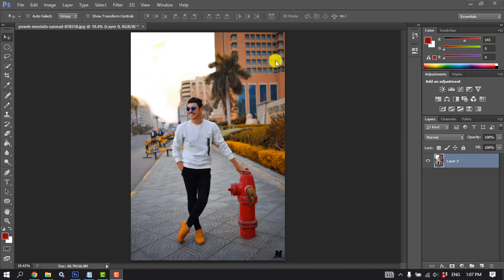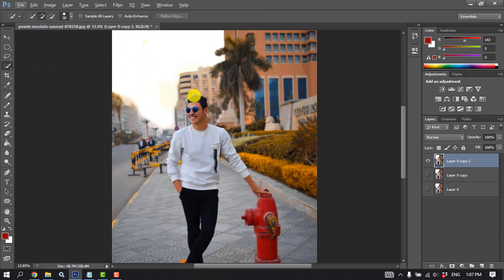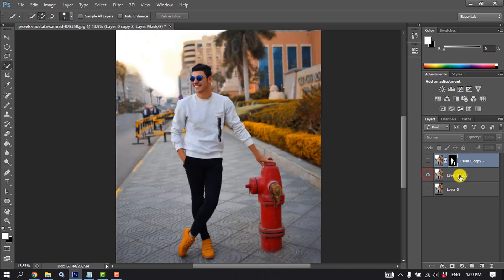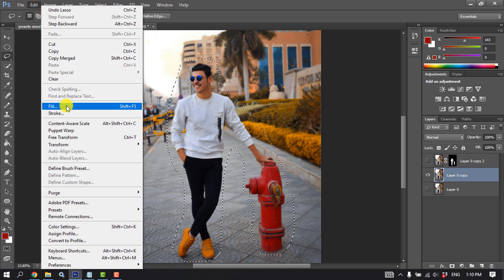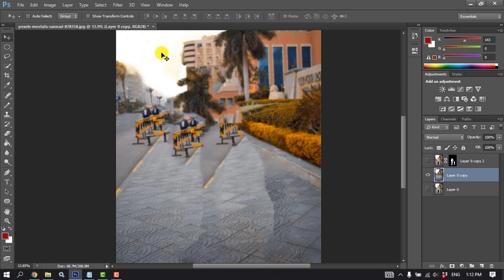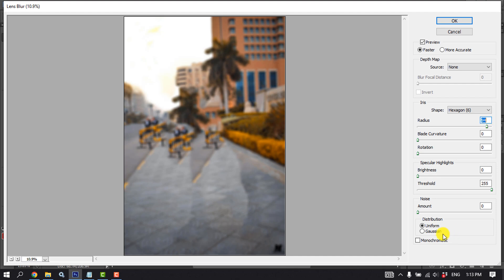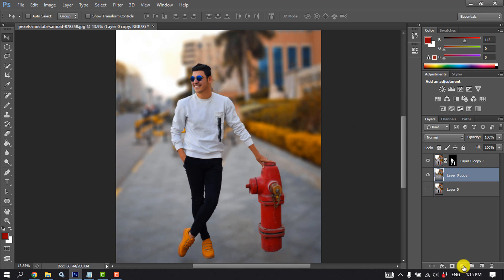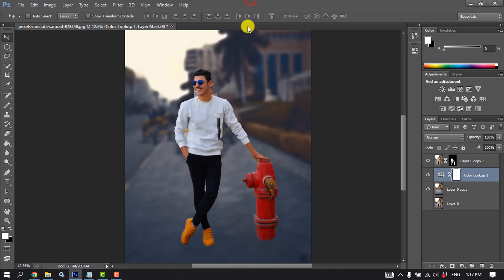How to Blur Background in photoshop [ Quick & Easy ]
Photoshop includes a handful of different options to blur a background, with each option offering a varying level of control — and level of difficulty. After trying everything from detailed selections to a full-on depth map, the field blur tool offered the best, most realistic results in the least amount of time.